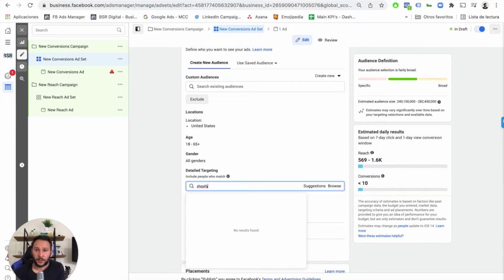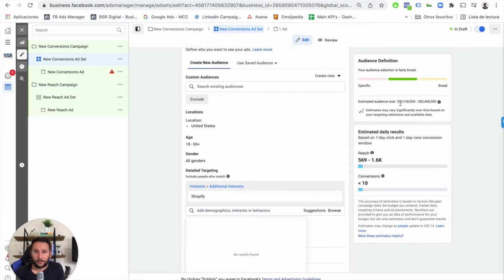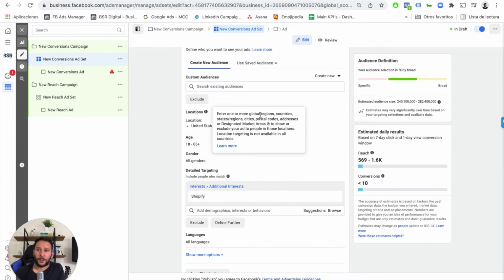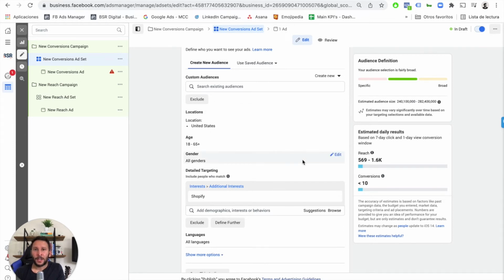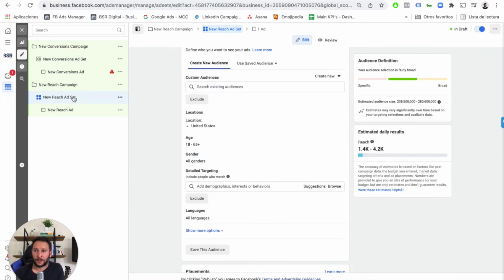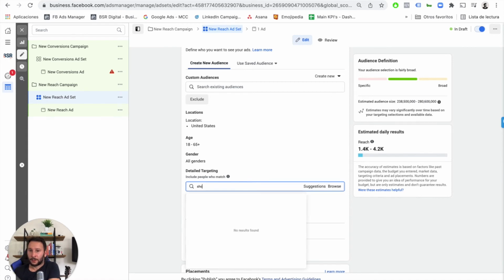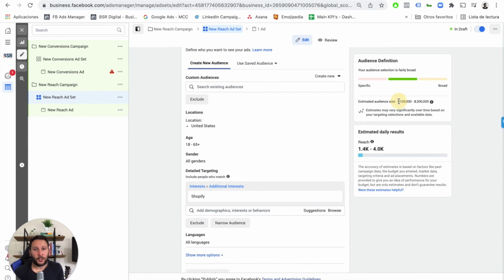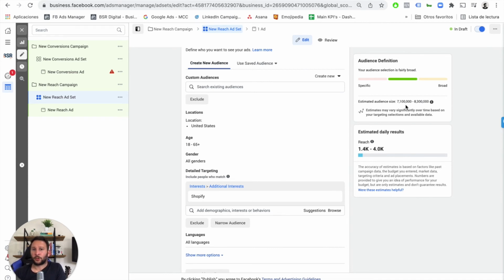How To Figure Out Facebook Ad AUDIENCE SIZE (NEW WAY!)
Hey Fitness brand owners! In this video I'll explain how to figure out Facebook Ad audience size after the latest changes made by the company.

You can also listen to our podcast, Fit Growth Machine Podcast